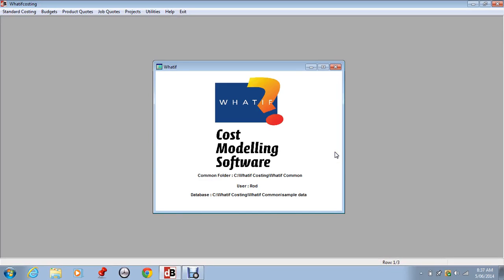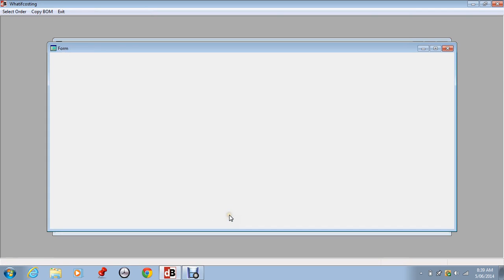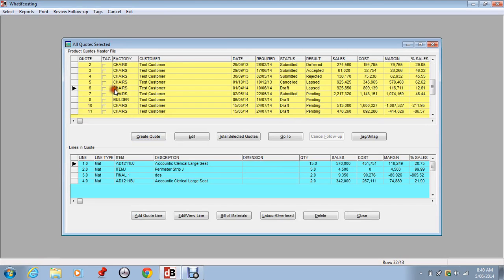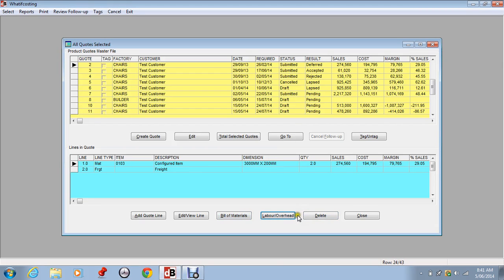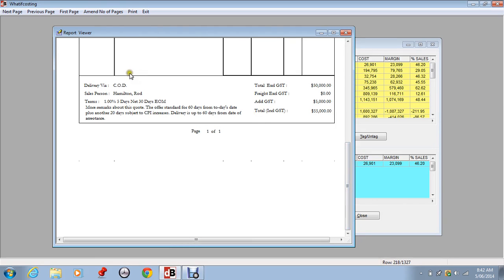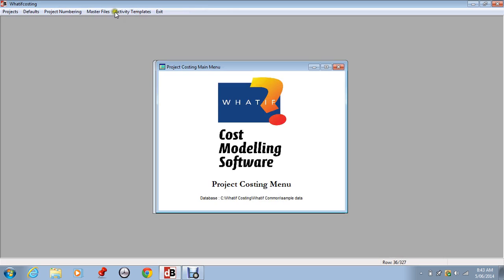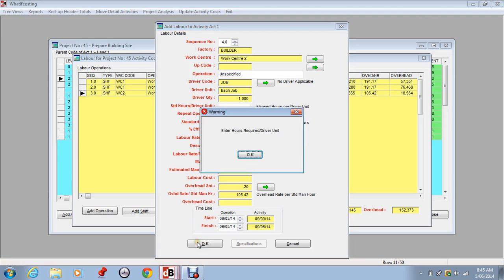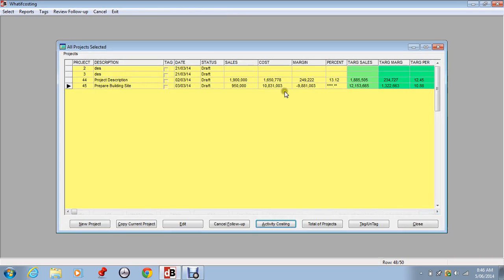Whatif Overview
'Whatif' is cost estimation software consisting of standard product costing, product quotes, job quotes, sales budgets and project cost estimation.